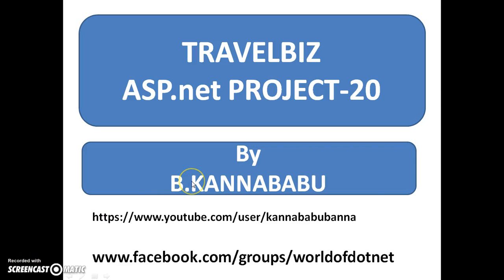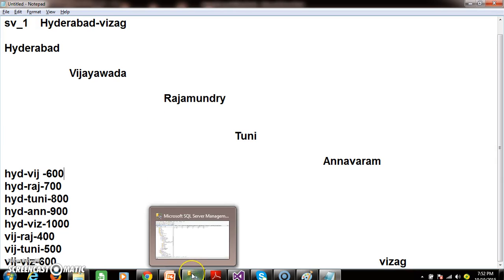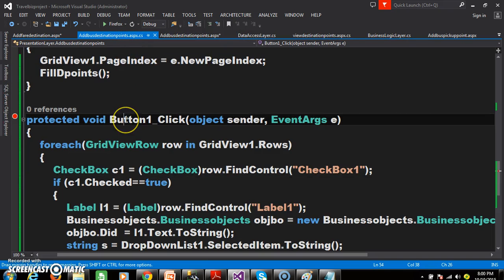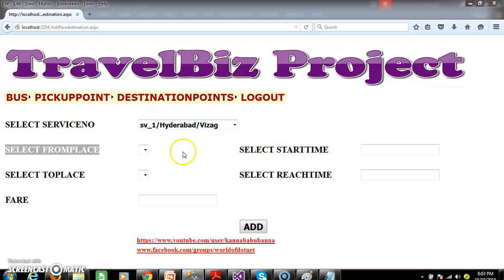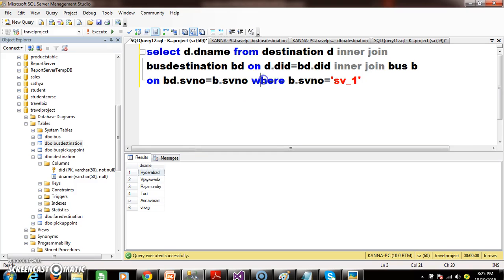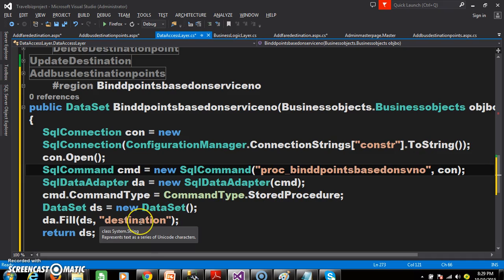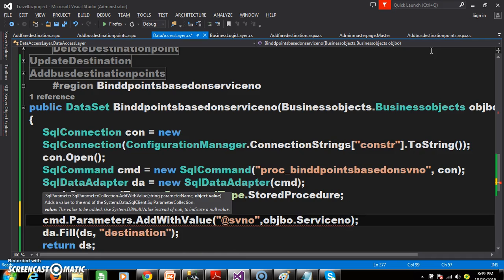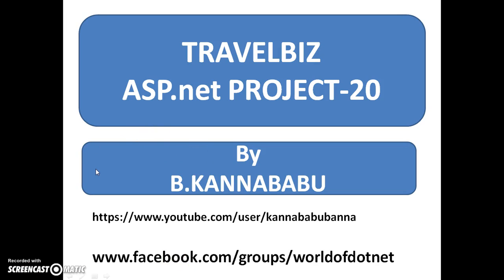ASP.net PROJECT BY KANNABABU(PART-20)